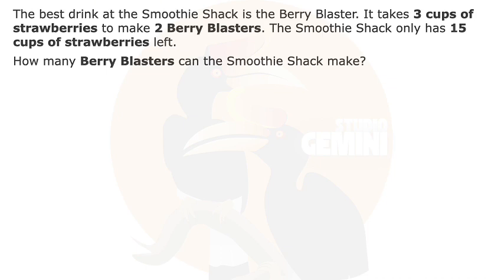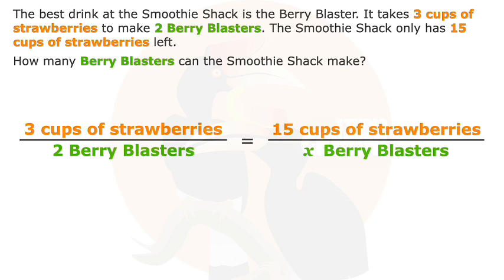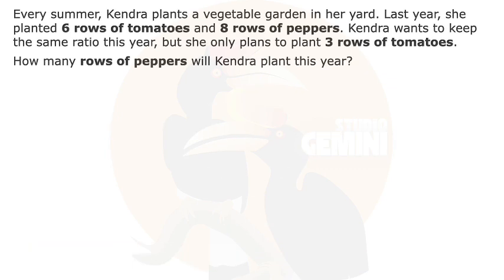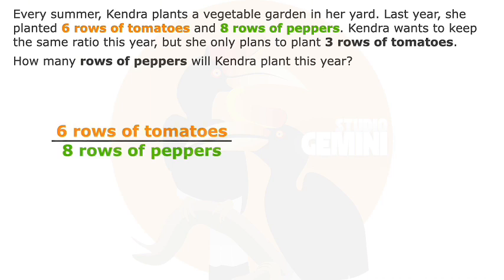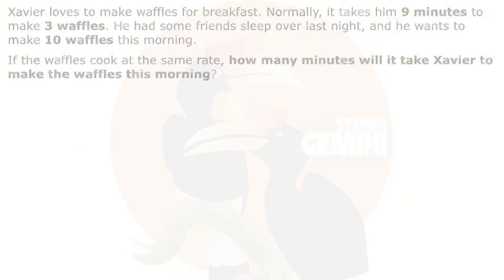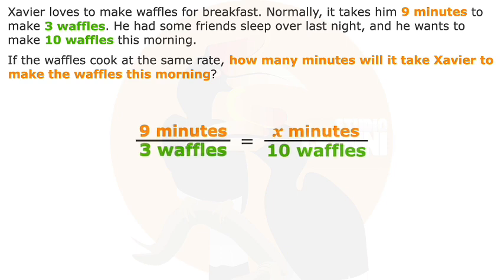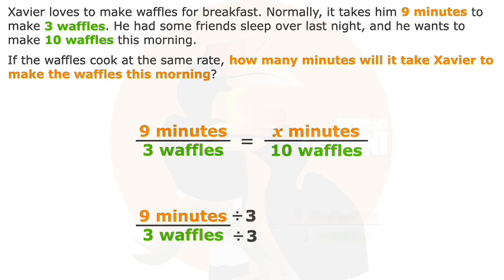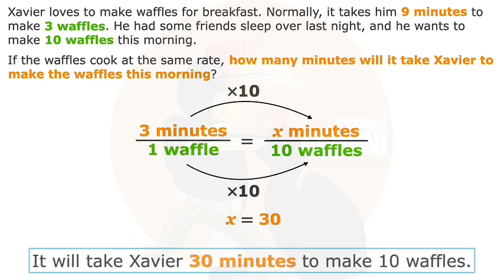Solve proportional word problem